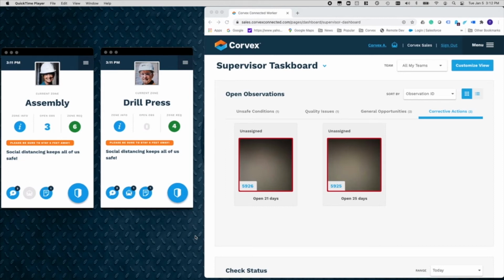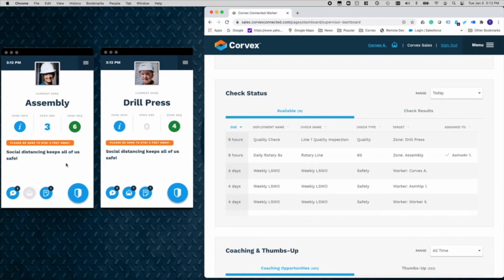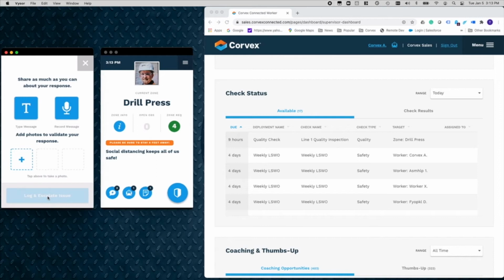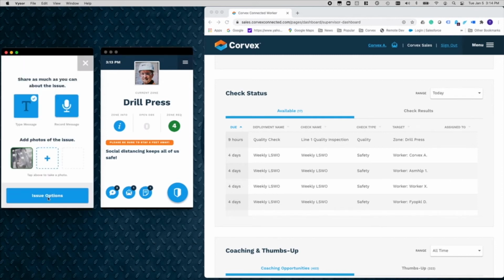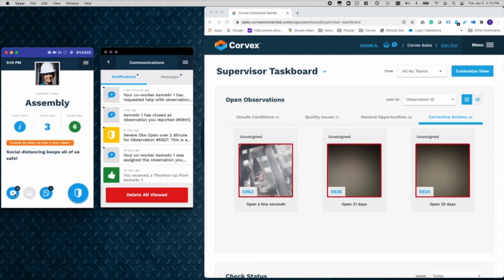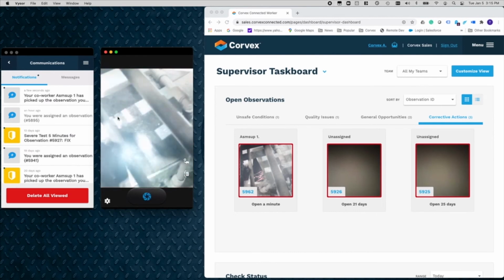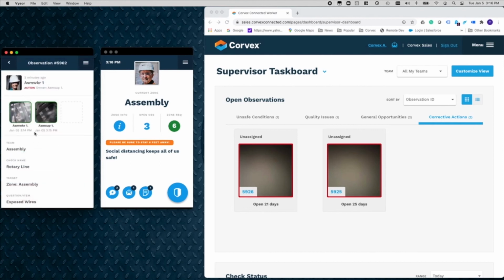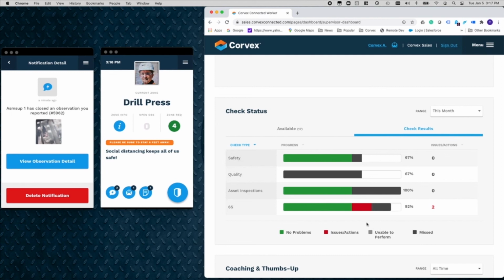Audit and Inspection, Re-imagined. Introducing Corvex Checks™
Checks™ from Corvex Connected Worker™ flips the tired inspection status quo on its head. It’s not another budget killing IoT solution or SaaS subscription that never gets adopted. Checks™ is a tool – something that workers intuitively grasp. It quickly becomes as indispensable as any other tool in their kit. It’s elegant in its simplicity, intuitive in its use, and exponentially powerful in its capacity to learn.